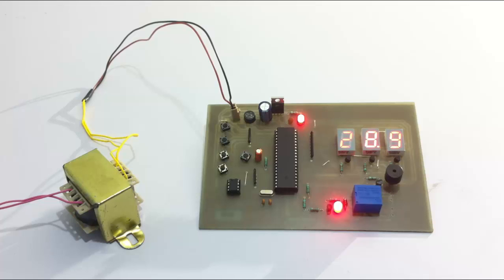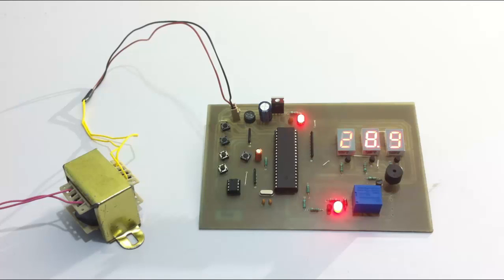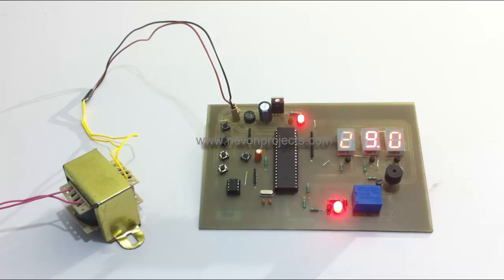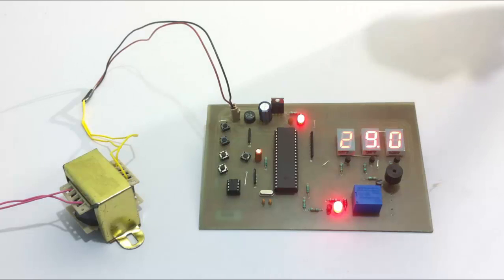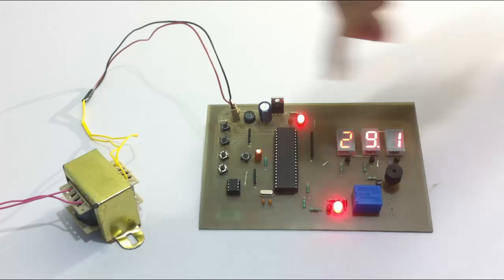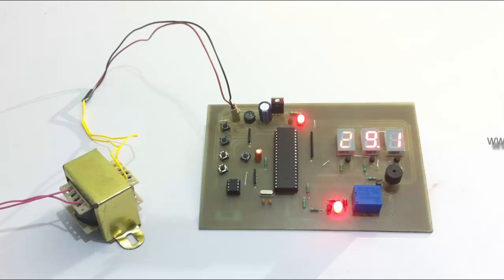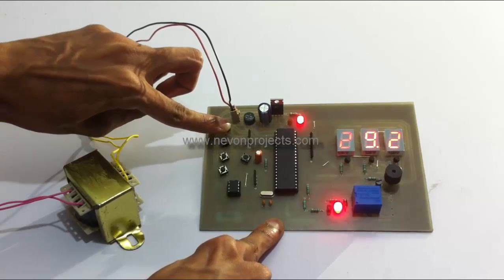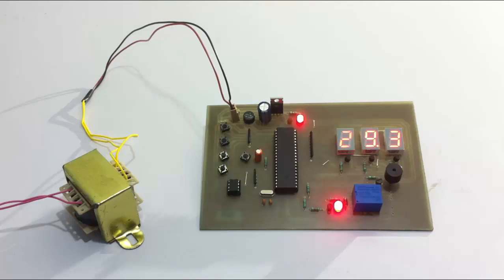Machine Overheat Detection With Alert Project